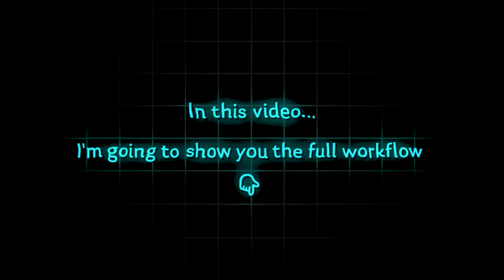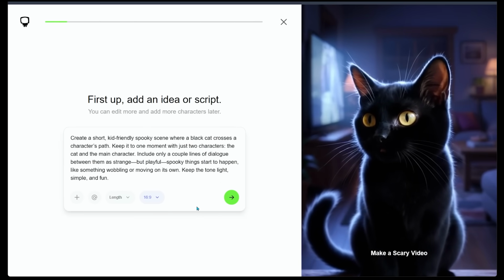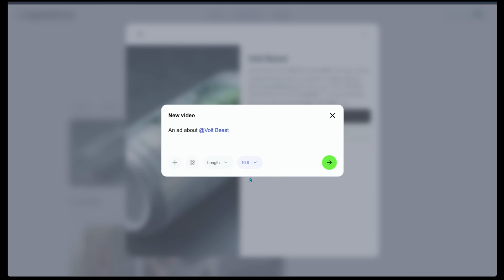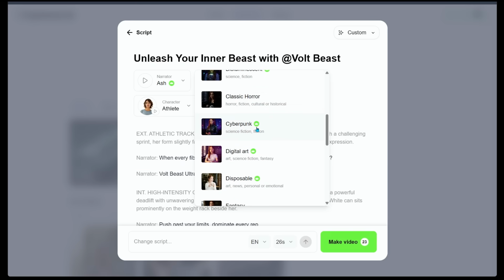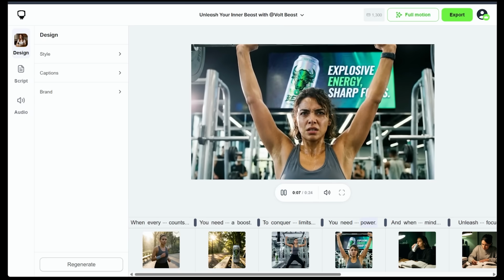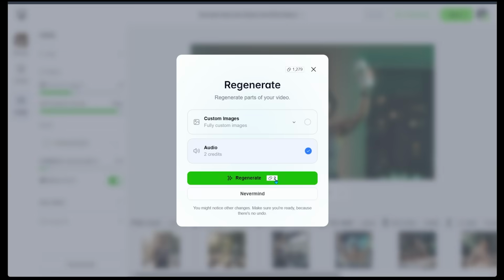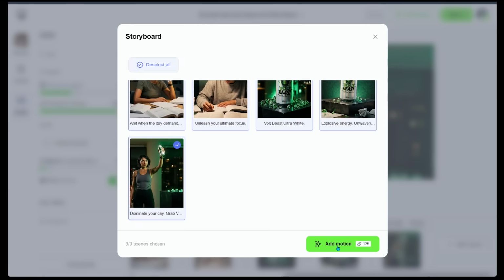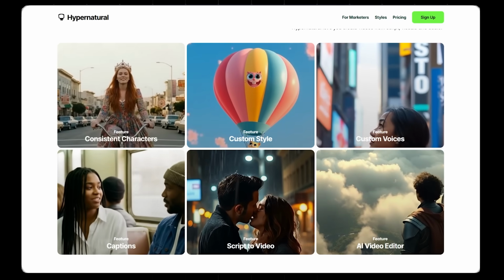This AI Creates Full Animated Ads From One Idea | Hypernatural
I just turned a simple product idea into a fully animated video → with a consistent product, character, custom style, music, and narration… all inside one platform!

Hypernatural is built for turning ideas into ready-to-share animated videos fast. Whether you're creating storytelling content, faceless videos, or product ads — it handles everything from script to visuals to motion.

In this video, I walk through the full workflow step-by-step:
✔ turning a simple idea into a full video concept
✔ building a consistent product and character
✔ generating a storyboard and scenes
✔ customizing narration, style, and music
✔ refining scenes inside the editor
✔ using Full Motion to bring everything to life
If you’re creating content and want to go from idea → finished video without juggling multiple tools, this is one of the cleanest workflows I’ve tested.

Chapters
00:00 Turning a simple idea into an animated video
00:38 Intro — What is Hypernatural AI
00:57 Full workflow overview (idea → final video)
01:15 Getting started inside Hypernatural
01:22 Exploring styles, characters, and inspiration
01:42 Creating a product (Volt Beast energy drink)
02:14 Writing the video prompt (cinematic ad concept)
02:30 Auto-generated script, character, and setup
02:51 Voice selection and narration preview
03:05 Choosing style, character, and format
03:39 Generating the first version of the video
03:43 Editing and refining scenes
04:17 Adjusting visuals and improving consistency
04:38 Editing music and audio levels
05:05 Final scene review
05:09 Using Full Motion (bringing everything to life)
05:47 Final output and motion results
05:59 Key takeaway — idea to video workflow
06:21 How to try Hypernatural (free plan + discount)

You can try Hypernatural using the link below → they also offer a free plan so you can test everything out yourself: